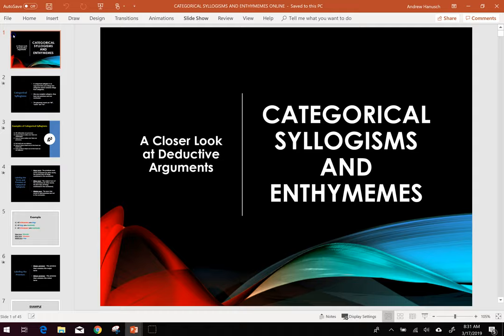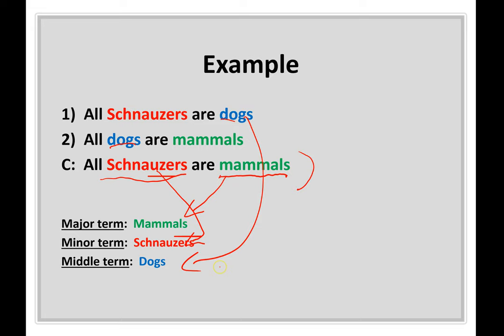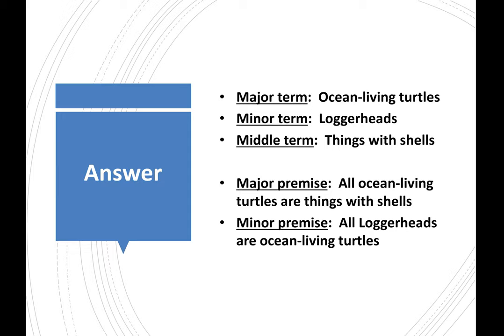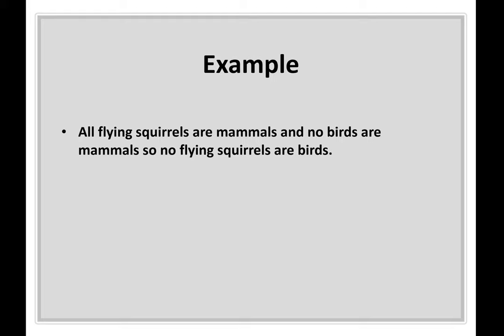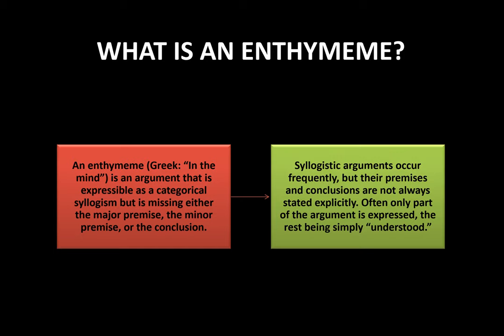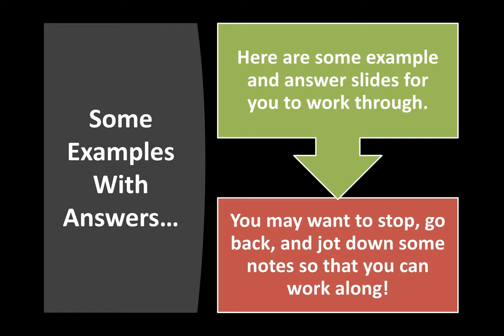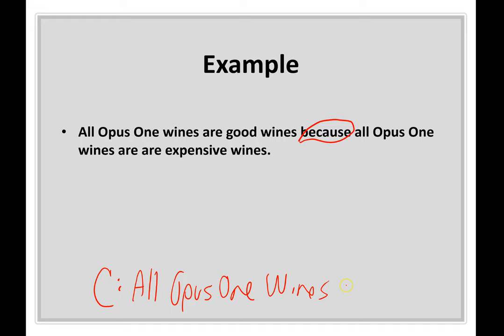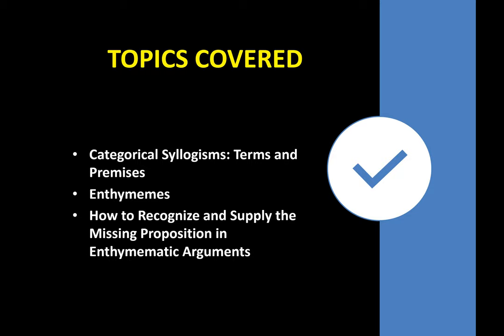LCT: Categorical Syllogisms and Enthymemes